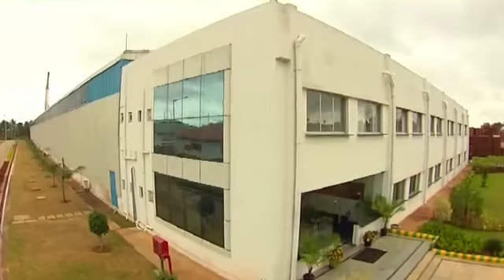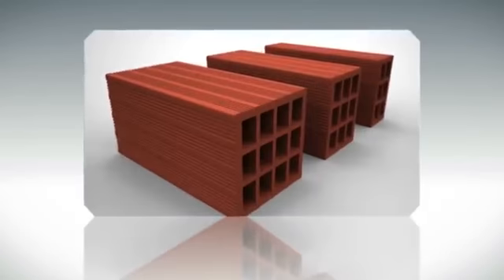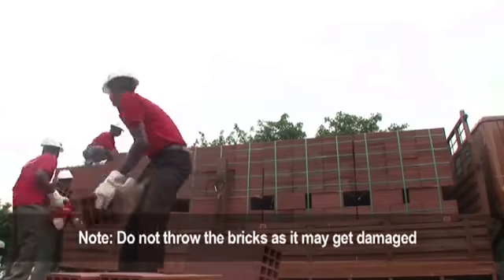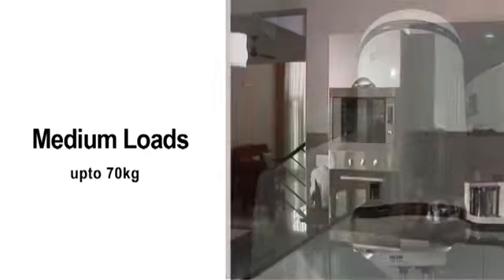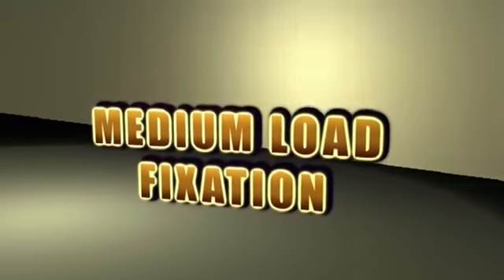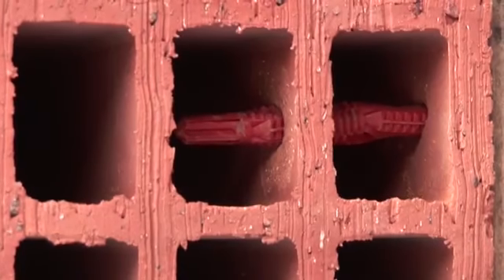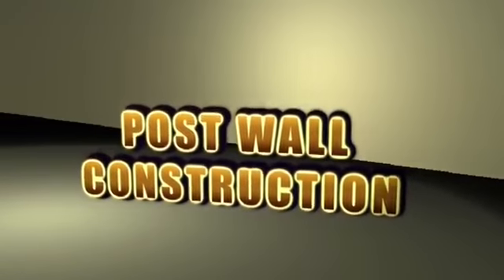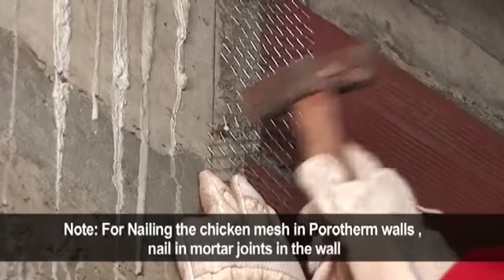How to use Porotherm Clay Hollow Bricks while constructing your house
The Porotherm Hollow clay bricks/blocks by Wienerberger is designed to provide better efficiency, durability, ease of use and a host of other benefits that aid in cost-effective wall construction and comes in two types: Non-Load Bearing Clay Hollow Blocks and Load Bearing Clay Hollow Blocks. With a wide range of advantages and technical facts, Porotherm bricks are ahead of any other hollow brick brands available around the world and have the ability to debunk all the myths associated with the use of hollow bricks.